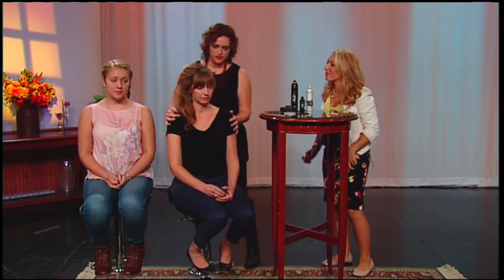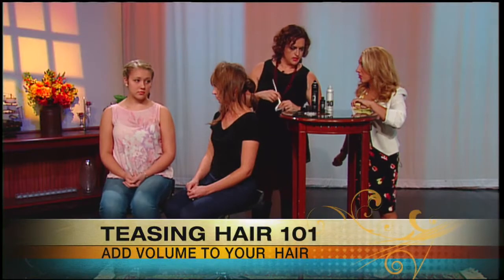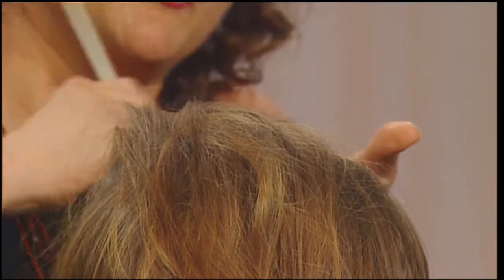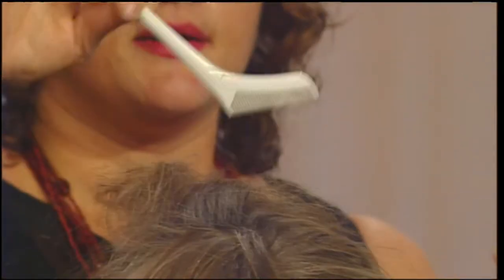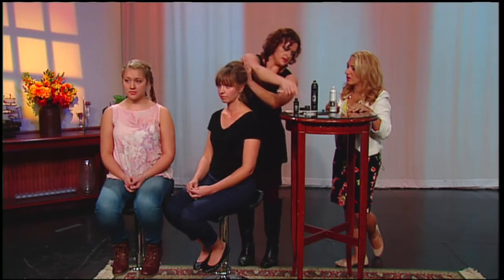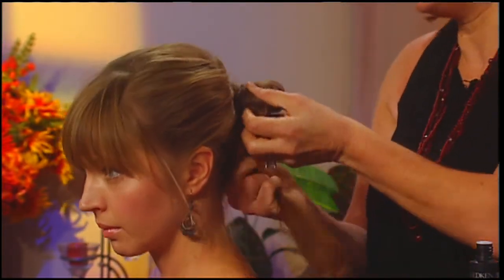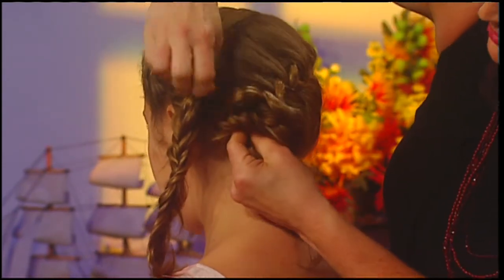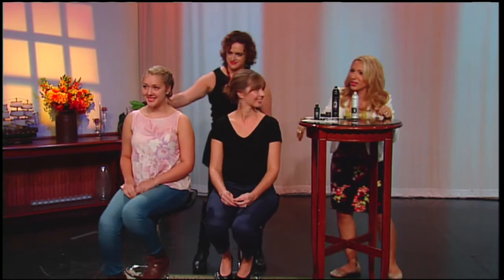Teasing your hair 101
How to tease your hair